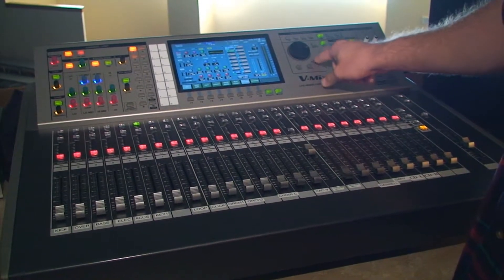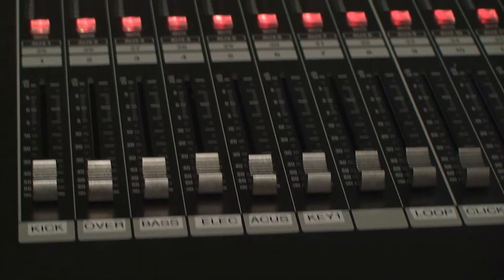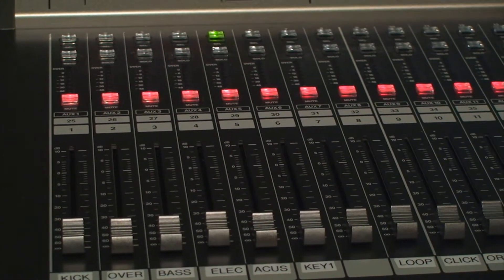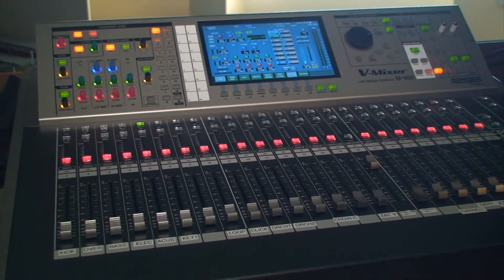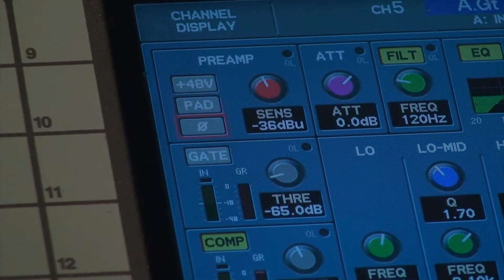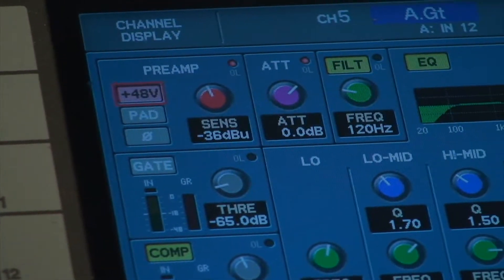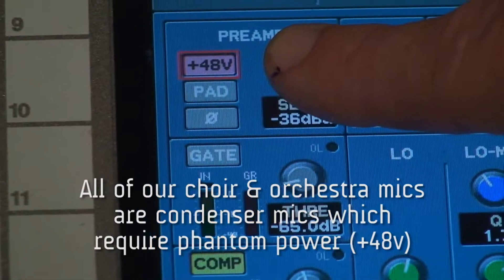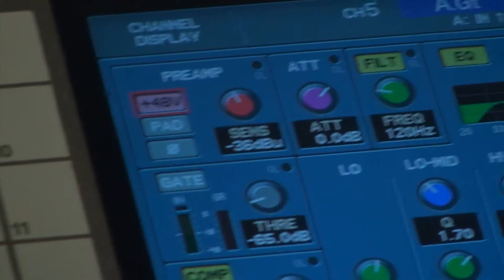Phantom Power (+48V) | SHBC AV Team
What is 'phantom power' used for?.